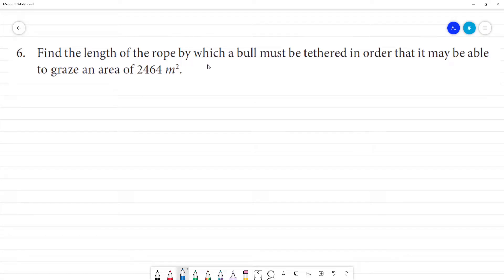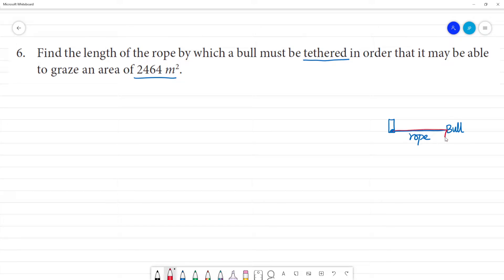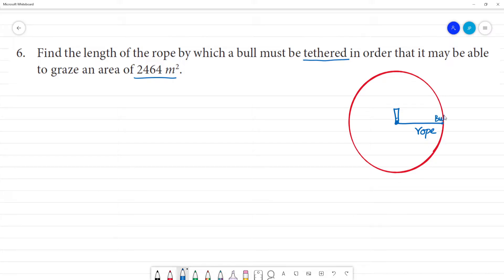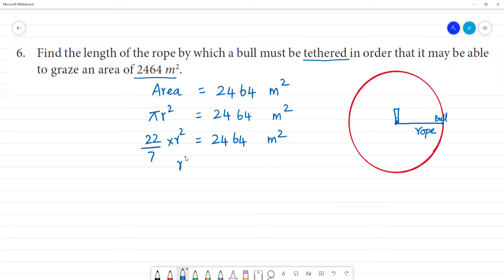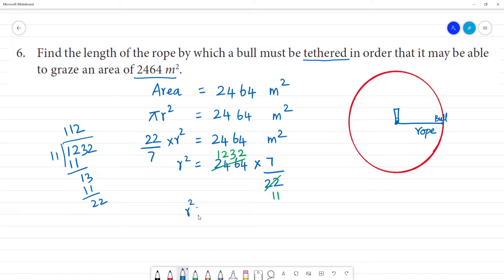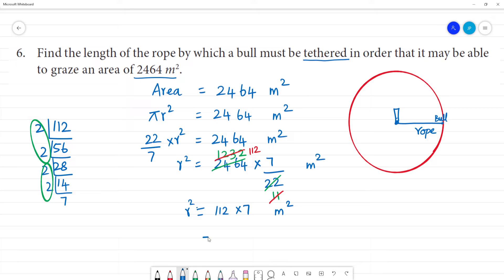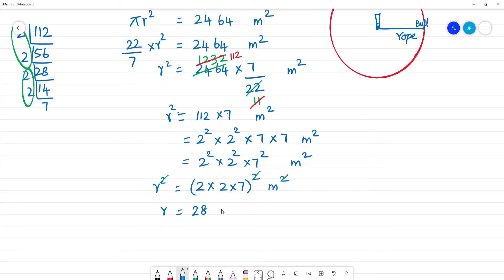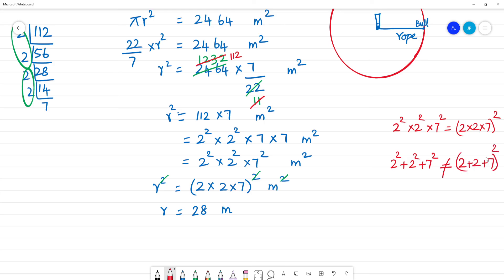Class 7 TN Maths Term II 2 MEASUREMENT Exercise 2.2 6. Find the length of the rope by which a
Exercise 2.2
6. Find the length of the rope by which a bull must be tethered in order that it may be able to graze an area of 2464 m2.